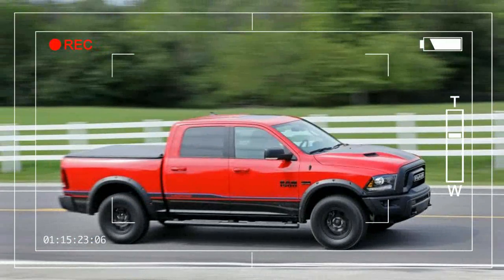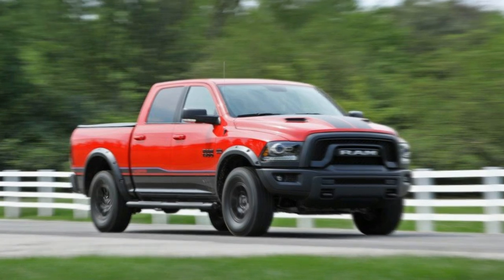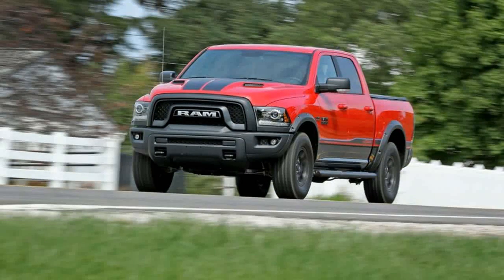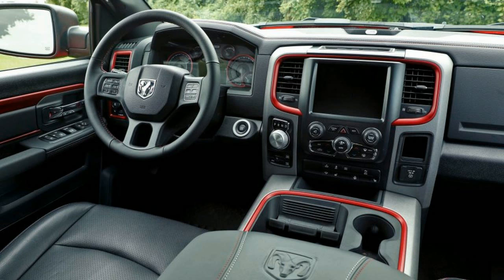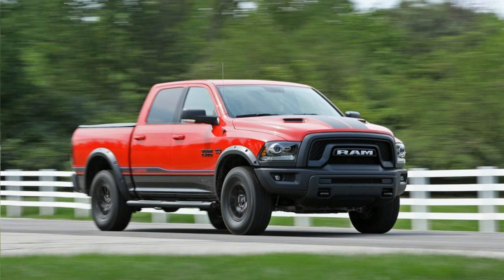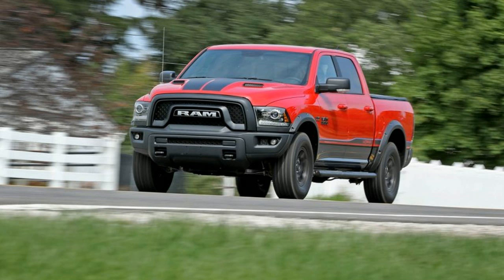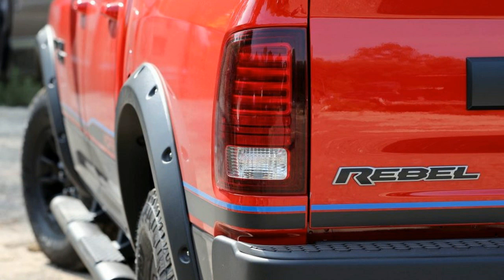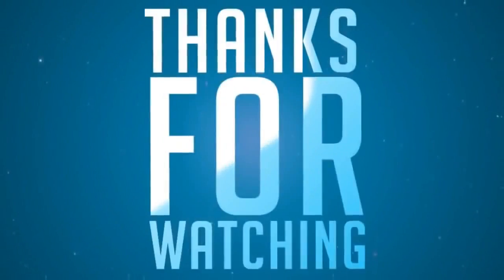Hot News Low Price 2016 Mopar Ram 1500 Rebel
Hot News Low Price 2016 Mopar Ram 1500 Rebel - In an era of increasingly civilized trucks, the limited-edition Mopar ’16 Ram 1500 pickup strikes a moderately defiant note, announcing its presence with a basso profundo exhaust note that’s subdued enough to be legal but is an unmistakable reminder that yes, this thing has a Hemi.